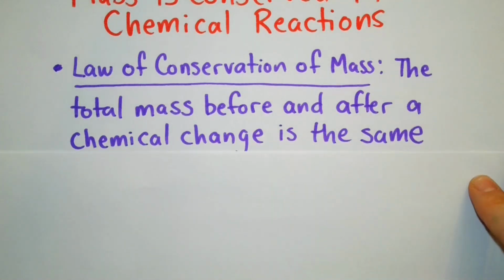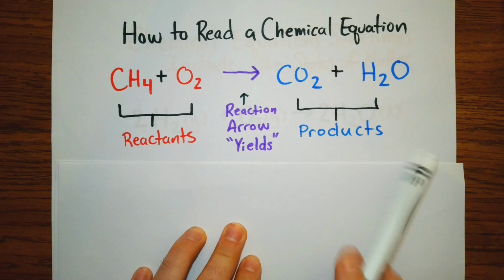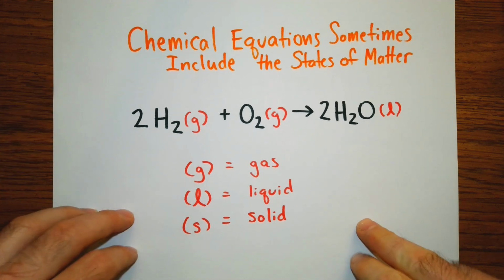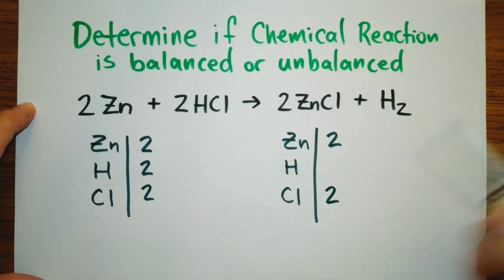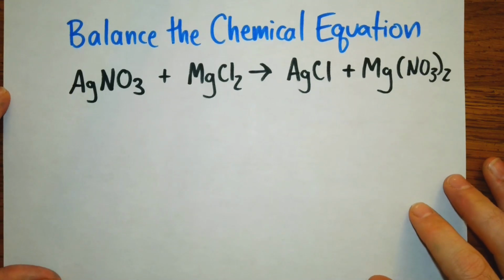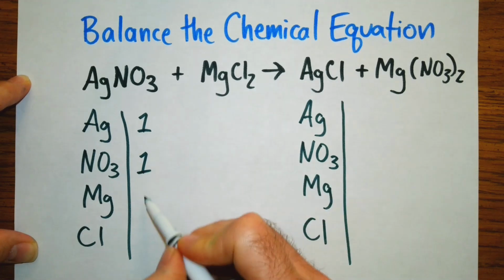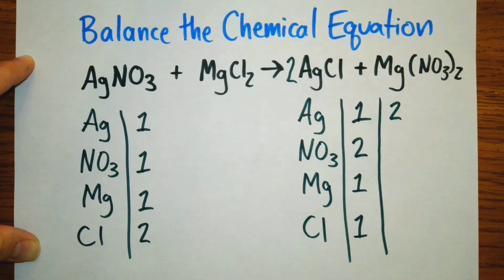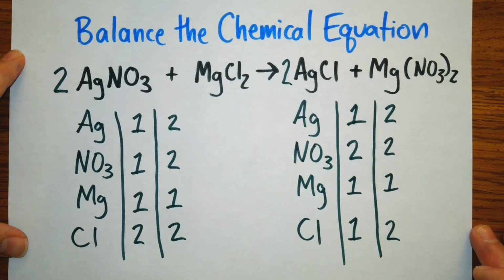Chemical Reactions: Conservation of Mass, Reading Reactions, and Balancing Equations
This video provides a comprehensive lesson on chemical reactions, focusing on key concepts such as the conservation of mass, how to read chemical reactions, determining if a chemical equation is balanced, and the step-by-step process for balancing chemical equations. By the end of the lesson, you’ll understand the fundamentals of chemical reactions and how to balance them according to the law of conservation of mass.

Topics Covered:
The law of conservation of mass and its role in chemical reactions.
How to read and interpret chemical equations.
How to determine if a chemical equation is balanced.
Step-by-step guide on balancing chemical equations.